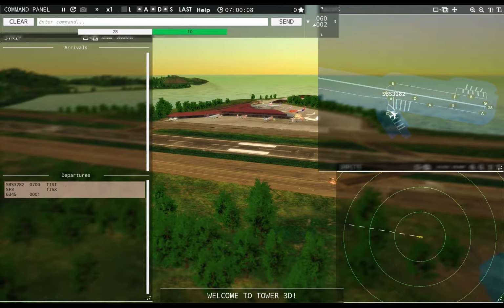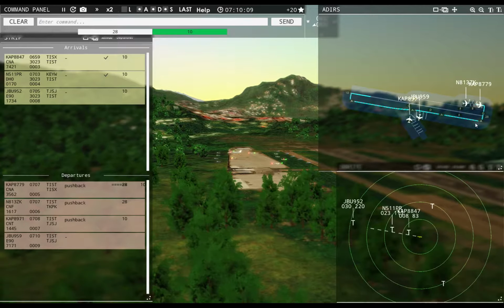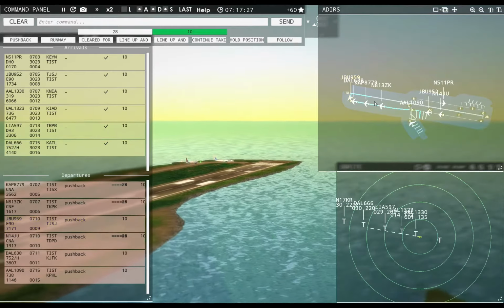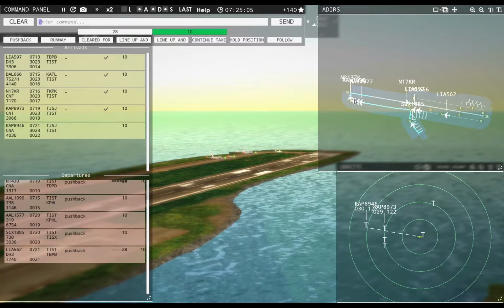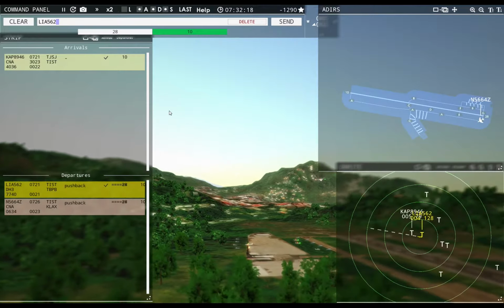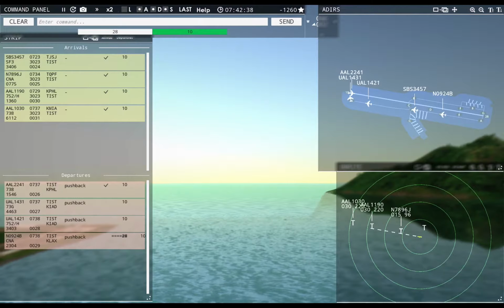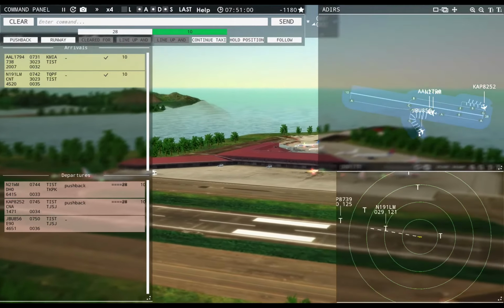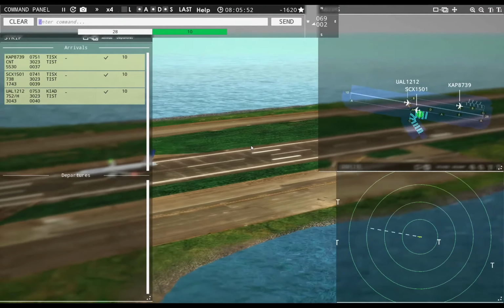Tower!3D Pro - TIST 7am - EliGrim Schegule Creator Test 2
So for part 2 I wanted to be a little more fair to the airport.
EliGrim has made some adjustments to the creator tool so that may have accounted for most of the improvements, sure wasnt me :)

Anyway I did a total of 49 handles and still ran into lulls which is why I put so many previously to try and keep things moving throughout the play period.

There was more diversity and action and this definitely was a lot of fun and a challenge for a single runway airport.